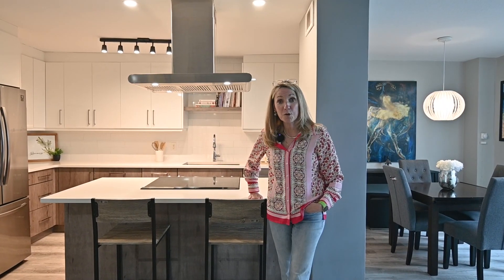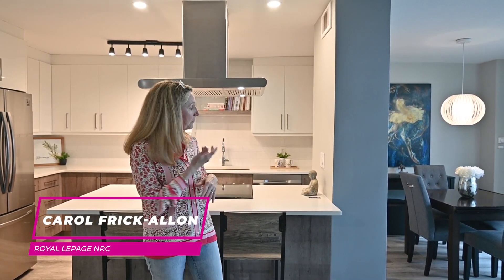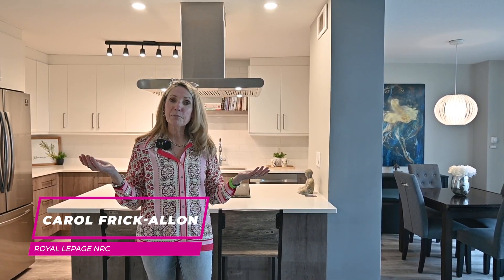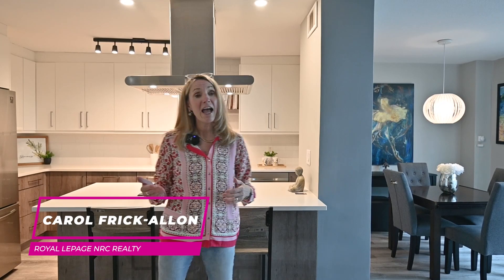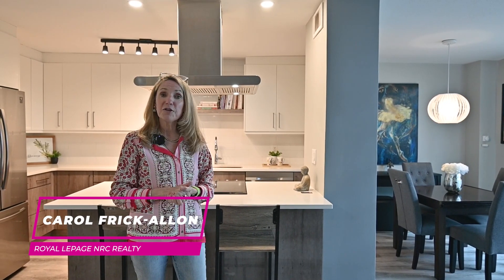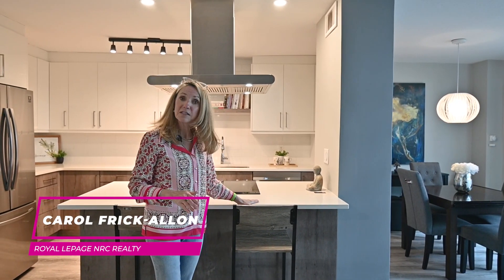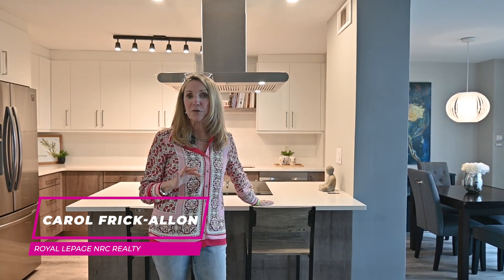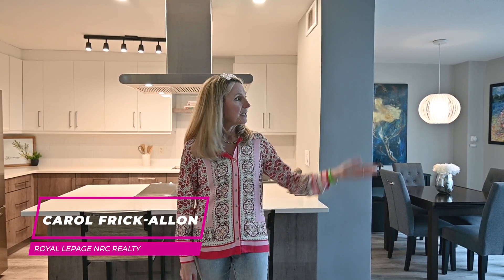❤️35 Towering Heights Sweet Suite #101💕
Stylish, elegant and modern! You'll love this smart ground floor condo for so many reasons. Super easy access from the main door or elevators. The ground floor patio is a sweet place for your morning coffee. If you need to come and go easily, this is the location for you. The updated kitchen/great room is sleek and functional. The open concept design makes this space feel spacious and airy. There's a very useful breakfast bar as well as a separate dining area. The gleaming solid surface countertops and contemporary backslpash will have you feeling like a gourmet chef. Loads of cupboards and storage space are perfect for all your dishwater's and culinary equipment. Stainless appliances top off the look! The great room has plenty of space for your furniture. The bathroom has an easy walk in shower. Condo fees include all utilities amenities amenities. Swim all year in the indoor pool. There are saunas and change rooms. There is a shared laundry room, party room, games room and workshop. There is an outdoor bbq area and gazebo. Pets are permitted but restricted. Outdoor parking is available for a monthly fee. For underground parking there is a waitlist. Available at an additional cost. Why worry about mowing and shovelling, this offers you a carefree lifestyle. You'll love this one!